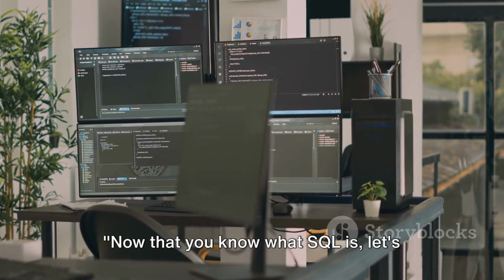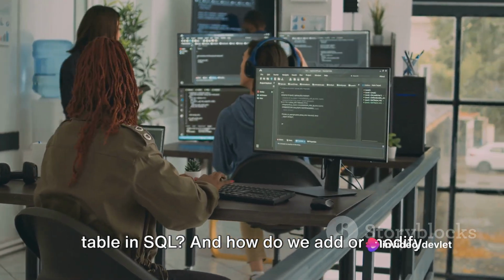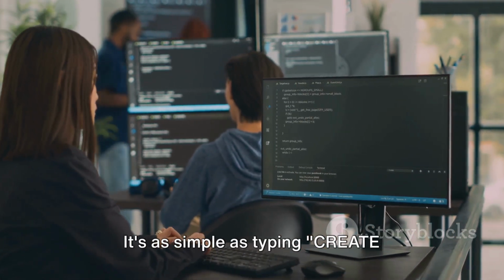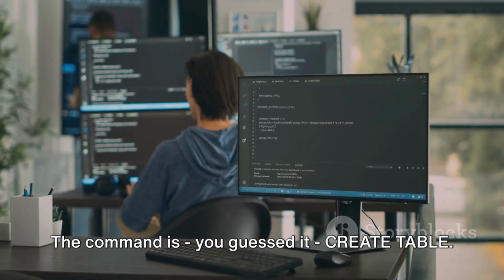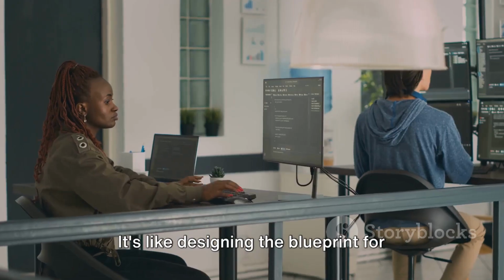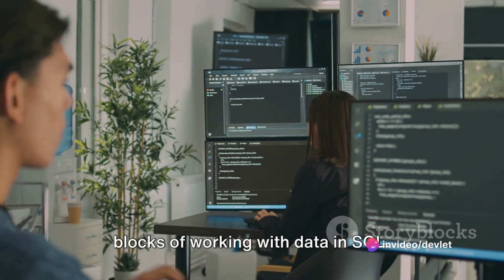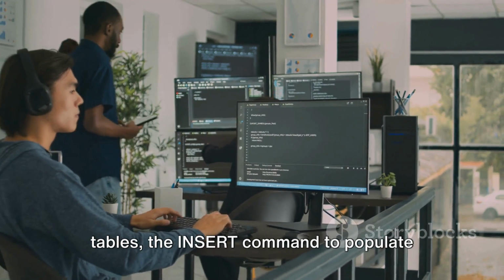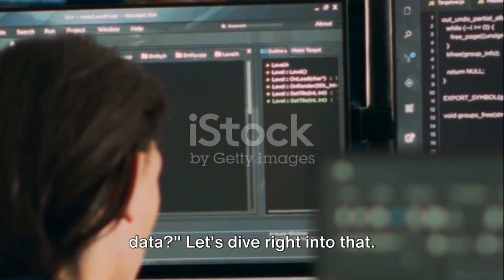Master SQL: A Simple Guide to T-SQL and Basic SQL Commands